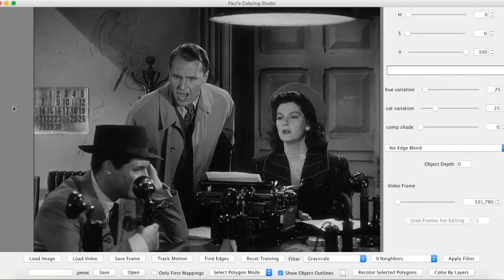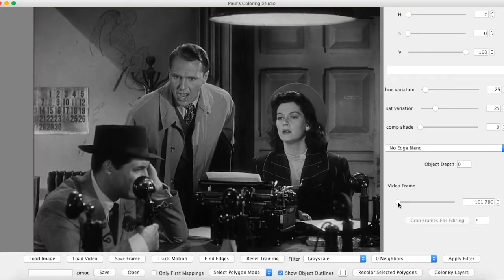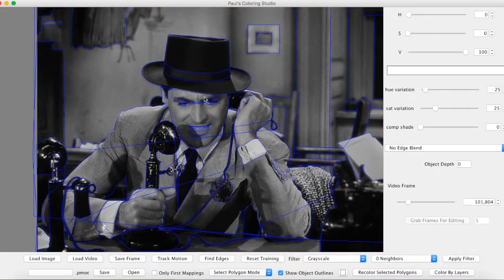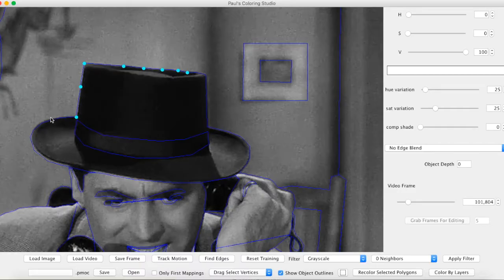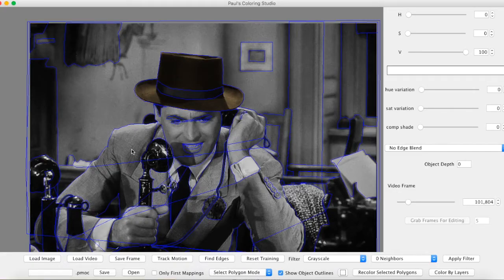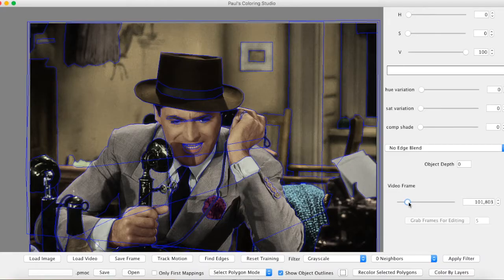Colorizing Video Demo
A demo of some of the video coloring capabilities of my homemade java application.

Update (16-Nov-18): Although I'm sure it's a long way from being where I want it to be, I made the application downloadable. It probably still has some bugs to be fixed here and there as well as several more updates that I'm not sure when I'll get around to adding, but you're welcome to try it out as is. You can download the zip folder at this repository:
and extract its contents. Then (assuming you have Java installed on your computer) you can run the file called PaulsColoringStudio.jar.